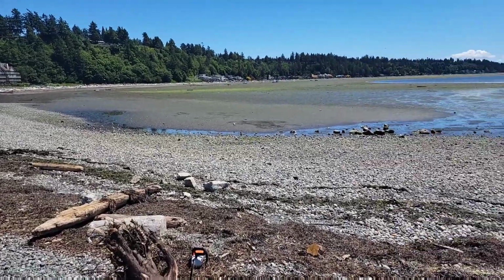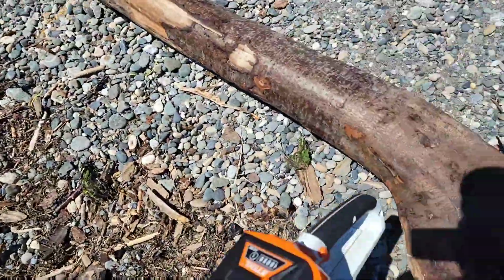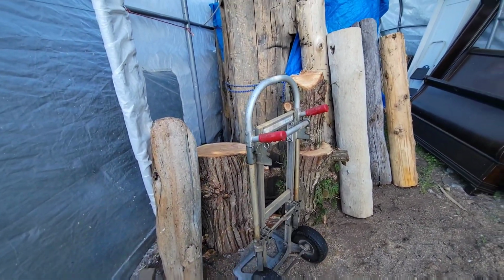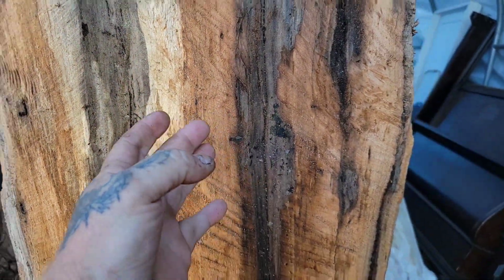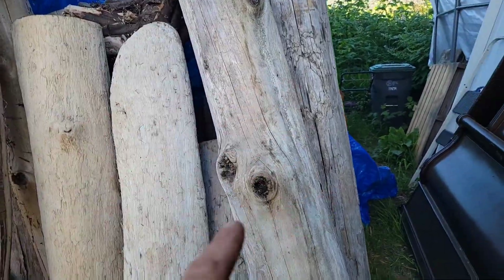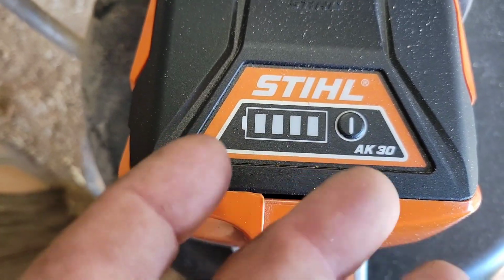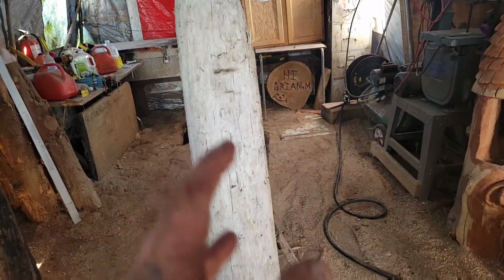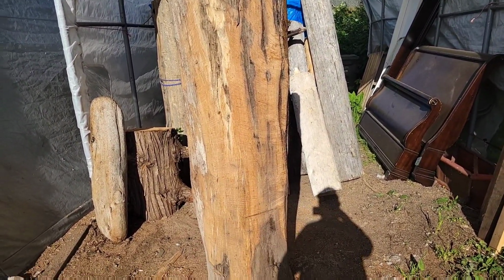Driftwood treasure!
Just a quick video showing u the treasures we got from the beach today.